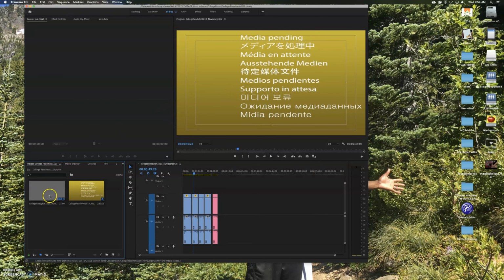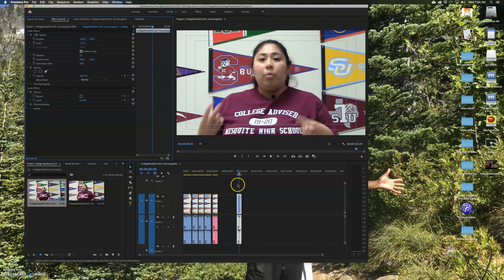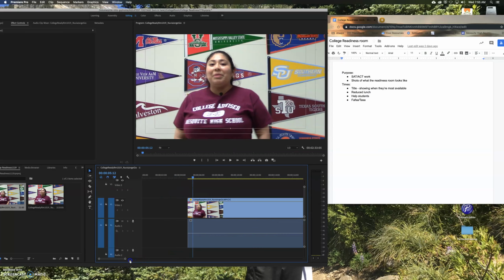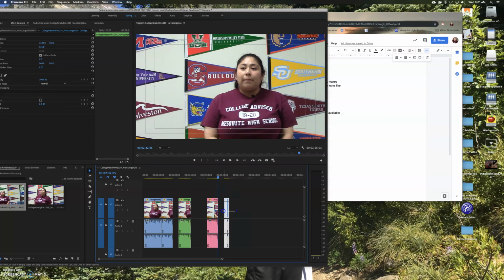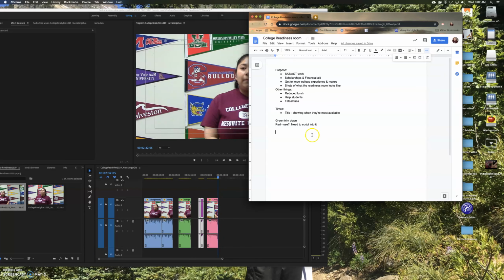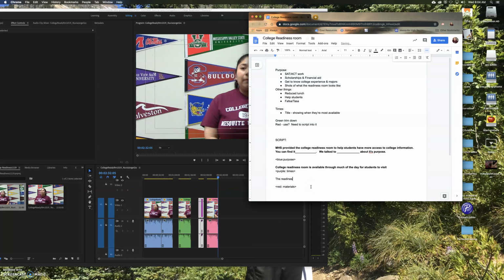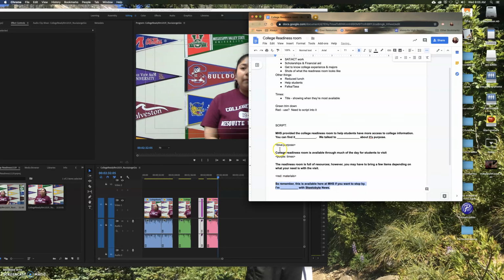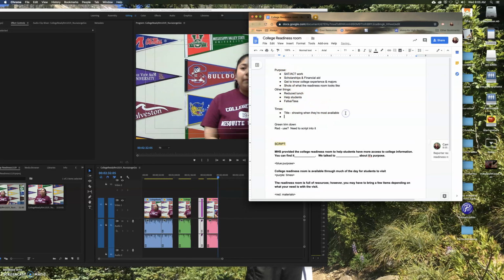Scripting/Trimming Post-Interview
After you've done your interview,
1) Trim your A roll & adjust the order
2) Make a list of shots/titles you need for B roll
3) Determine if you want/need a reporter added to the A roll.  If so, add transition scripting between the shots.
4) Record the rest of your materials, put it all together & submit